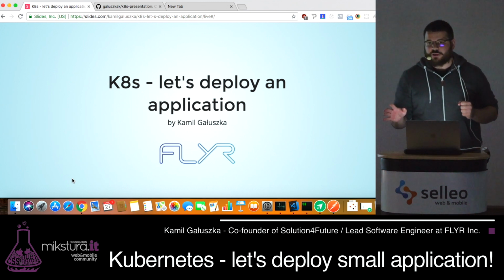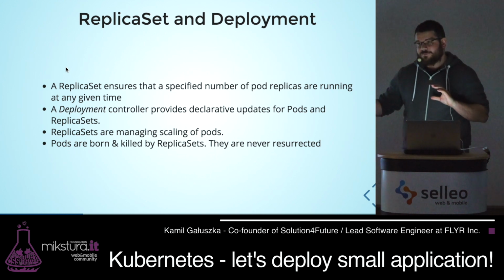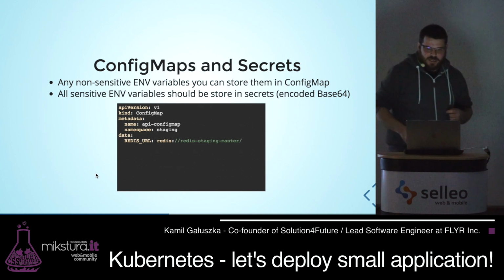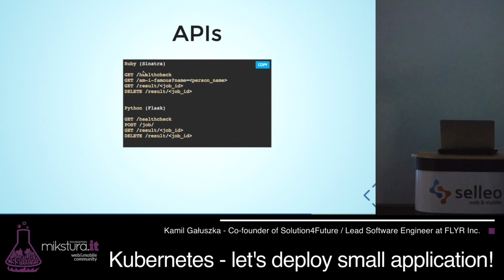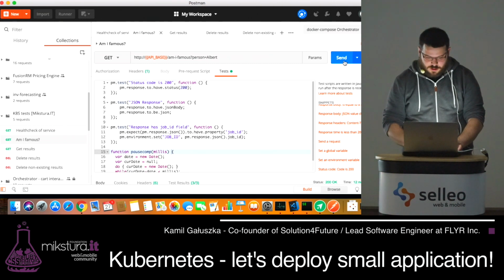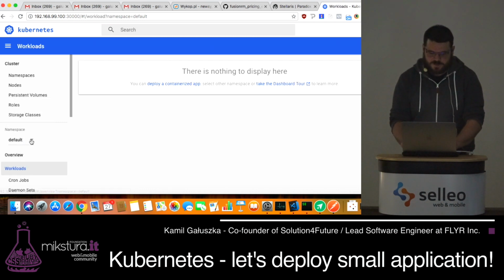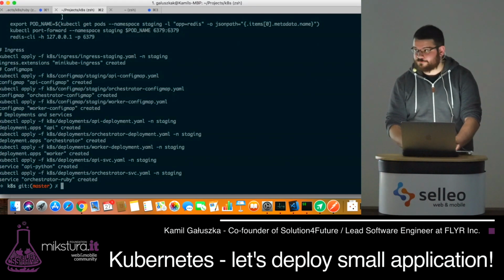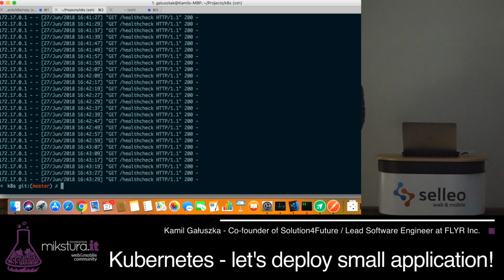Kubernetes - let's deploy small application! (Kamil Gałuszka)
In this very quick talk, I want to introduce some k8s concepts and show how quickly You can build infrastructure for Your project on top of k8s cluster.
I will try to explain some basic concepts of k8s and do little demo.